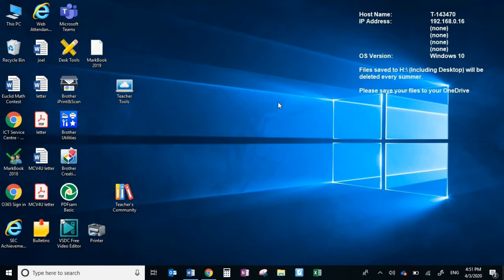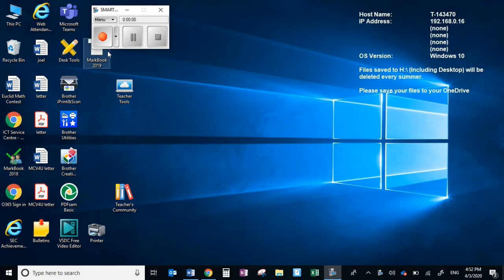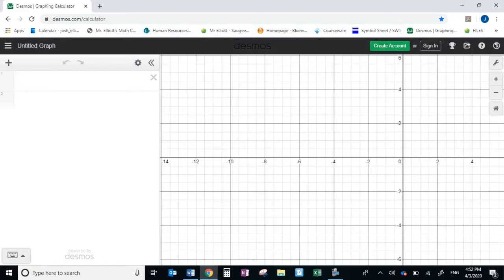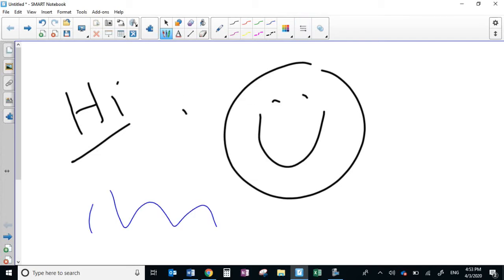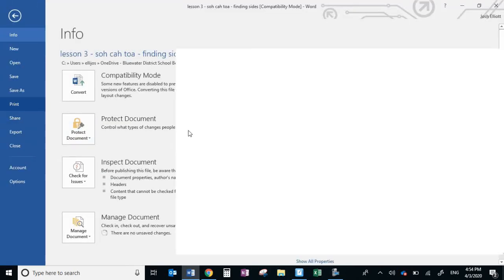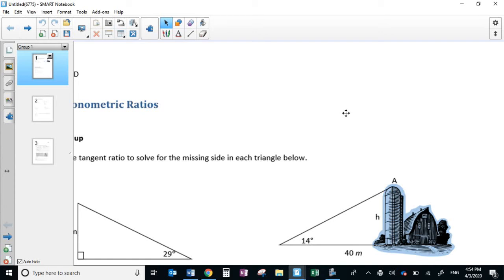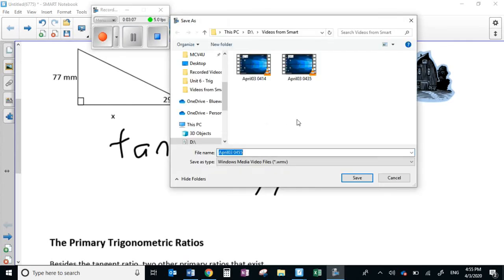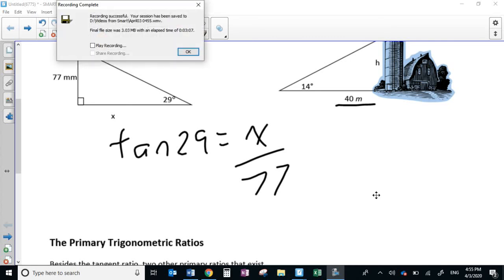Creating an Online Lesson using Smart Recorder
How to use your ThinkPad with Smart Recorder and record a lesson on your computer.